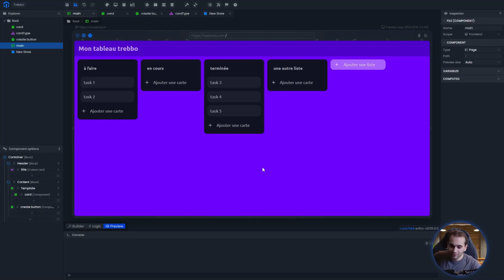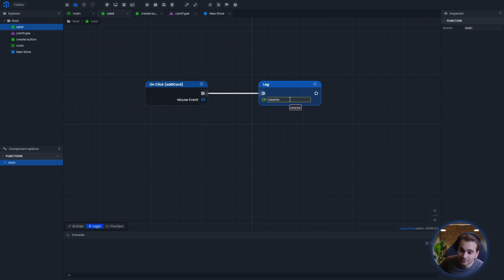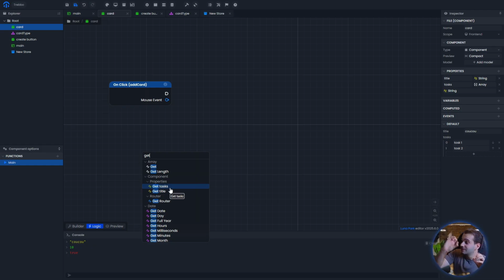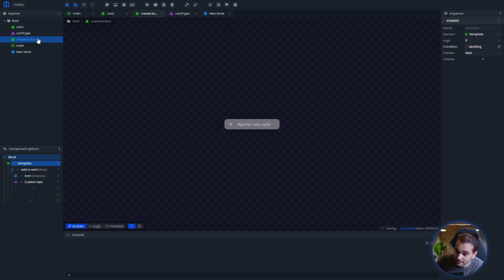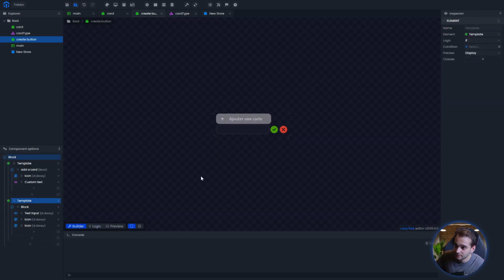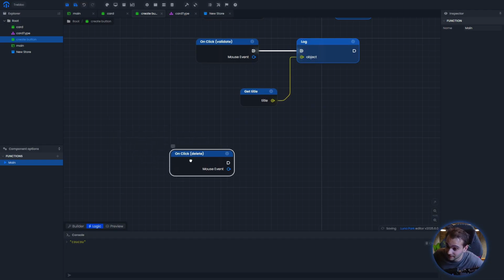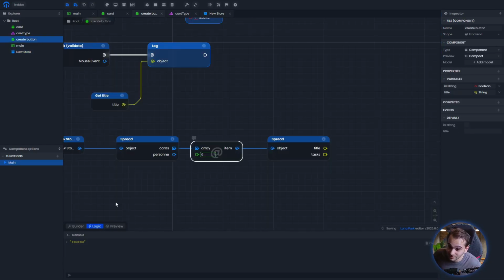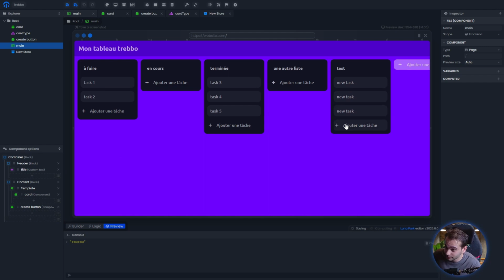Create a web app WITHOUT CODING - Luna Park #4 (Events and logic)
🎙️ This video uses AI voice synthesis for optimal audio quality.

(Note: You won't be able to save online without an account. To save locally, click on Debug / Download Export at the top)